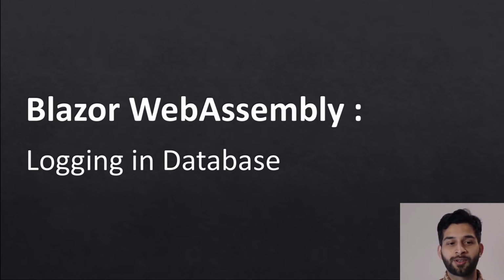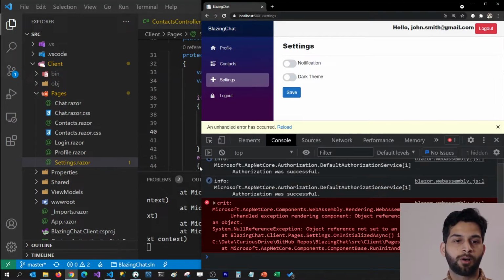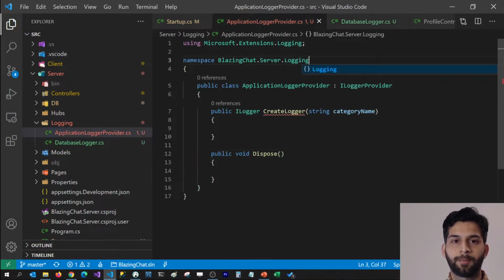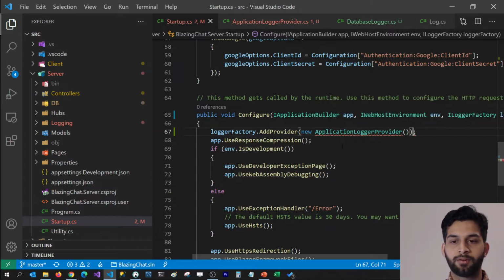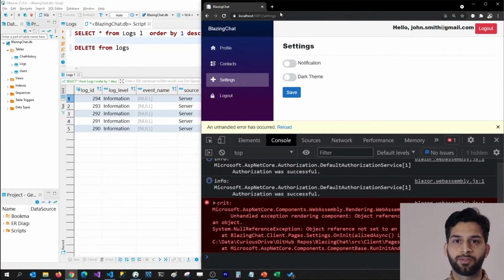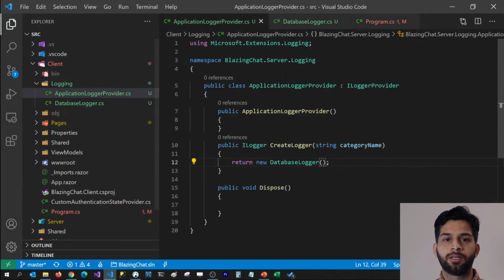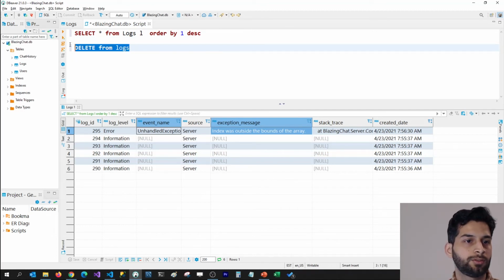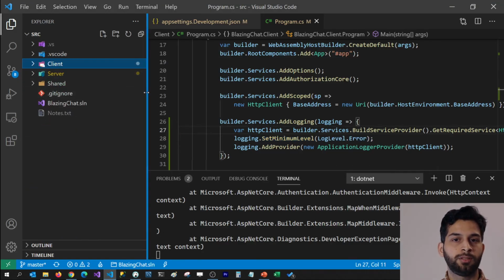Blazor WebAssembly : Logging to Database using Custom Logger Provider - EP27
Hey Coders,
In this tutorial, I am showing how you can log exceptions from client & server project for Blazor WebAssembly project. First I am going through the demo app and showing where I am intentionally throwing errors. Then I am logging errors on the server side by creating a Logger Provider and then I am doing the same thing on the client but using HttpClient for logging errors.

0:00 - Explaining the demo app
4:53 - Logging Server Errors
20:28 - Logging Client Errors
29:30 - Setting up Log Levels